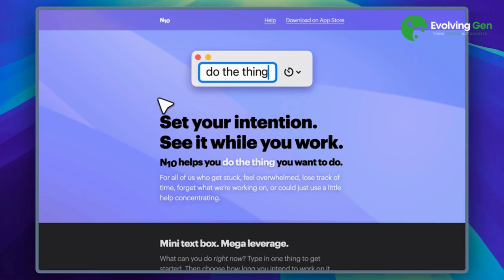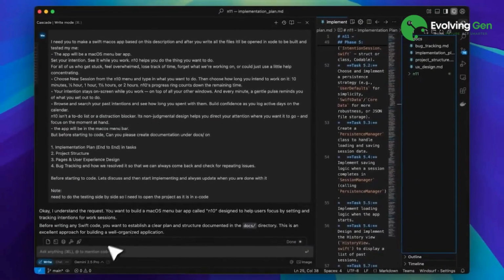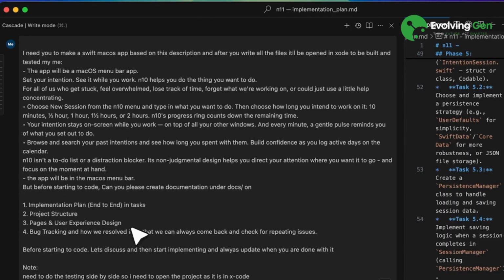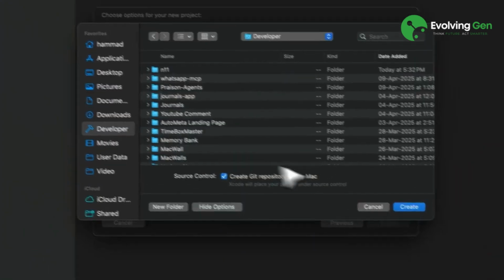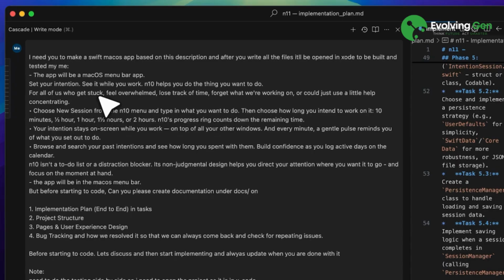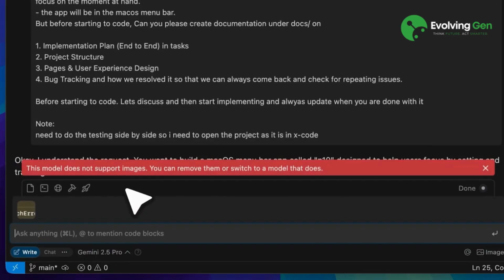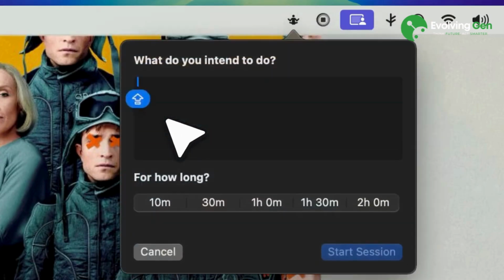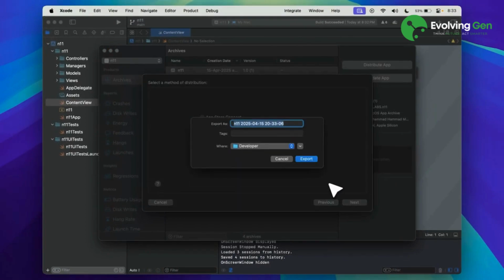AI Mobile Apps Are Making People Rich – Build One With Me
People are quietly getting rich by launching AI-powered mobile apps — not SaaS, not agencies, but simple AI apps built fast and shipped even faster.

In this video, we break down exactly how these AI mobile apps make money, then build one from scratch using modern AI tools and workflows.
No theory. No hype. Just a real app, real features, and a real monetization path.

You’ll learn:

Why AI mobile apps are exploding right now

App ideas that are already making money

How to build an AI app fast (even solo)

AI APIs, UI setup, and backend logic

Monetization strategies (subscriptions, credits, paywalls)

How people are scaling these apps to 6–7 figures

This is how founders are shipping AI products in 2026 — fast, lean, and profitable.